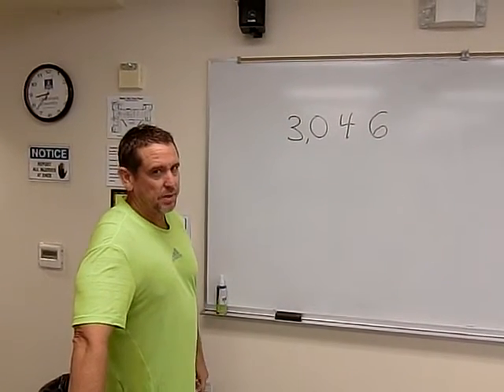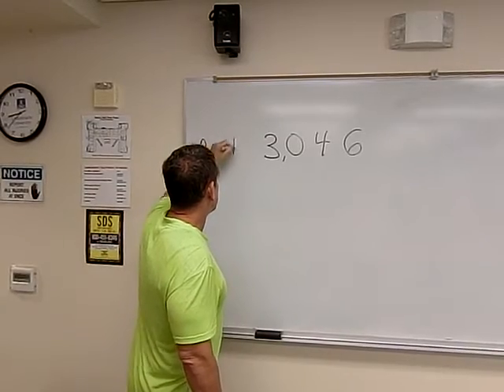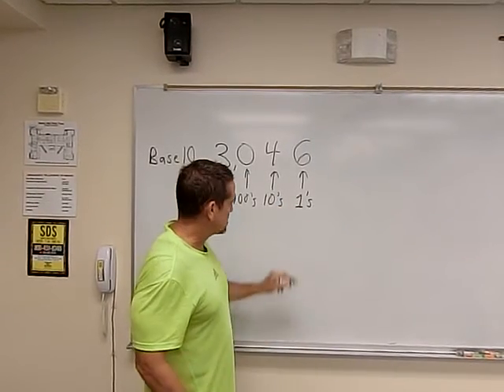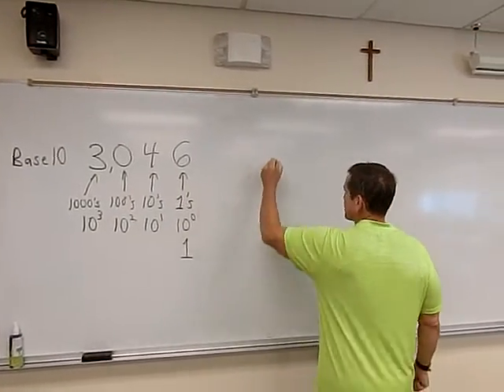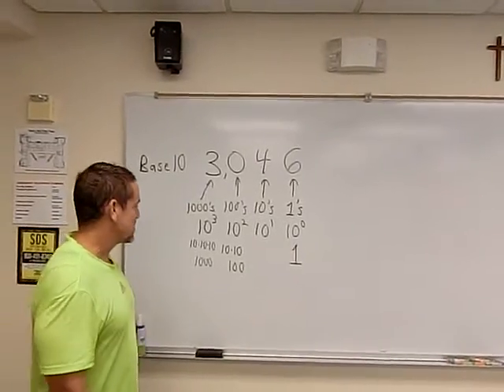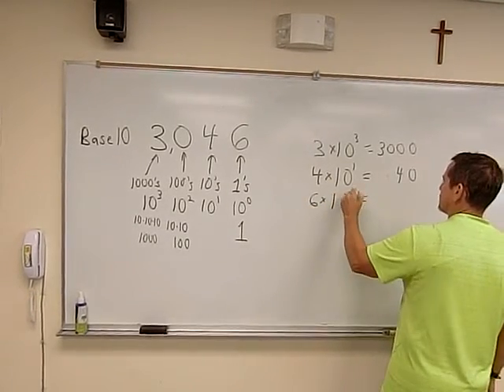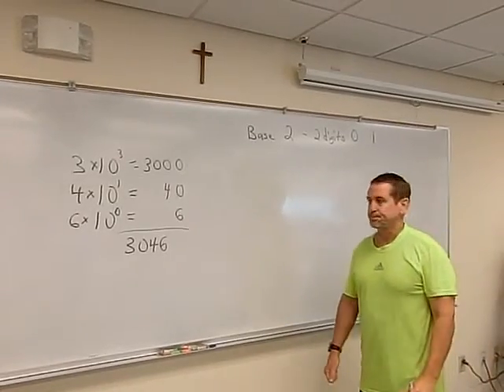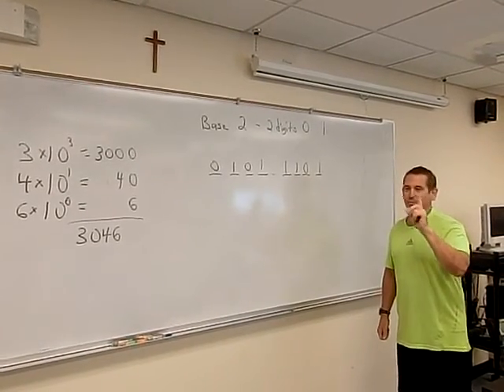Base10toBase2 Part1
Numbers in base 10 and base 2.  Examining what we know about numbers in base 10 to figure out base 2